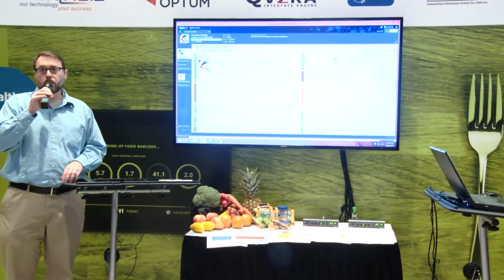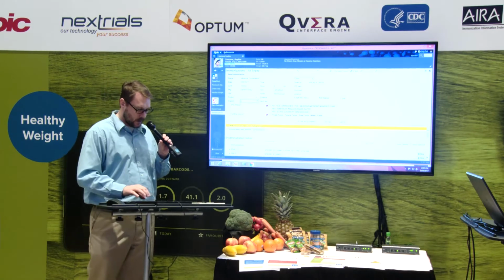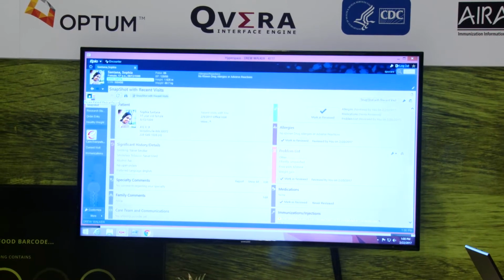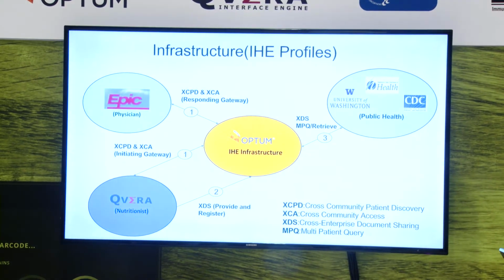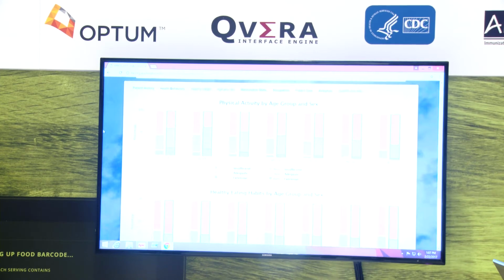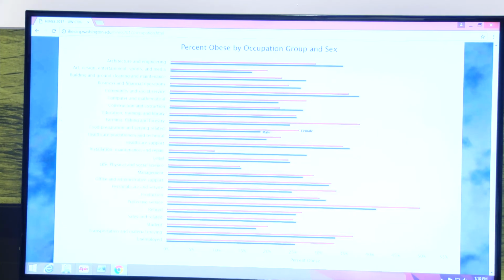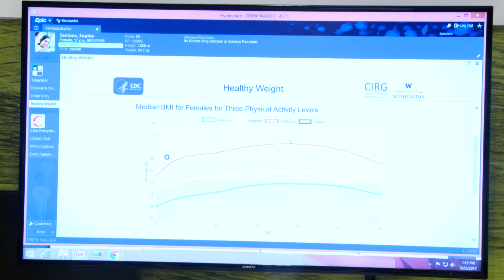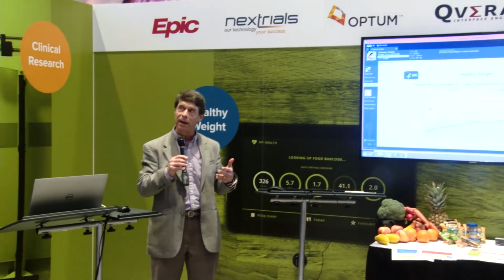HIMSS17 Interoperability Showcase: Health & Fitness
Witness a HIMSS Interoperability Showcase Demonstration from HIMSS18 in your own home. Learn how interoperability links work & lifestyle to health, and how patient population data can direct care. EHRs automatically reconcile missing data from a permanent medical record with a state vaccine registry, and work with nutritionists to formulate a personalized healthy diet plan. Data from these plans and demographic info can be used for population health studies.